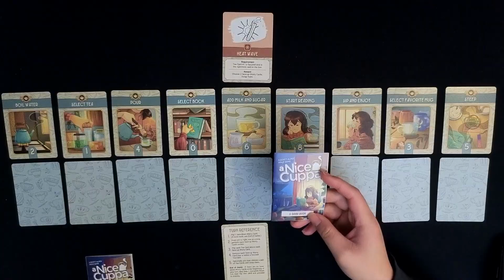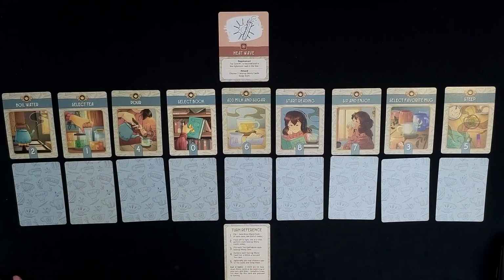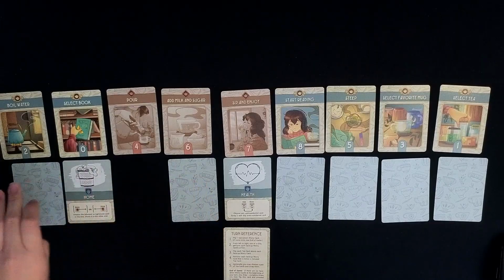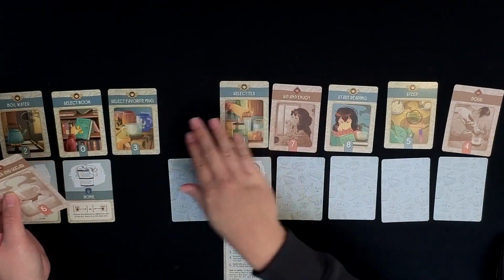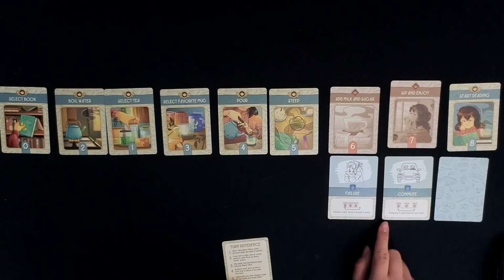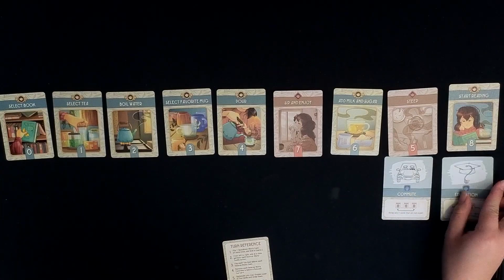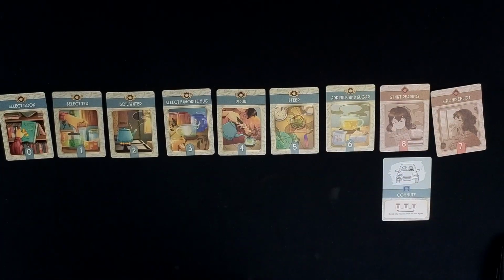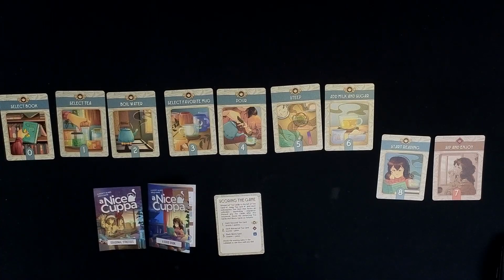A Nice Cuppa (Button Shy) Expansions - Solo Playthrough | DaniCha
Thanks to Button Shy Games for sending me a review copy!

*Feel free to let me know if I've made any mistakes and I'll be happy to make a note. My videos are not official tutorials. Always read the rulebook for official gameplay rules.*